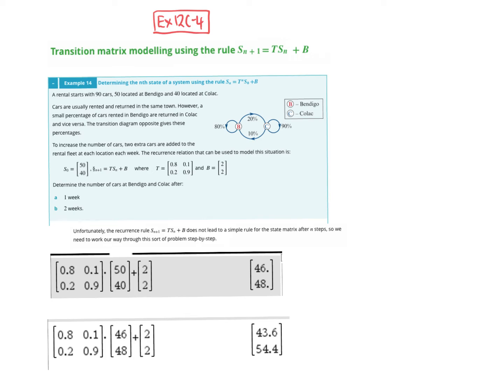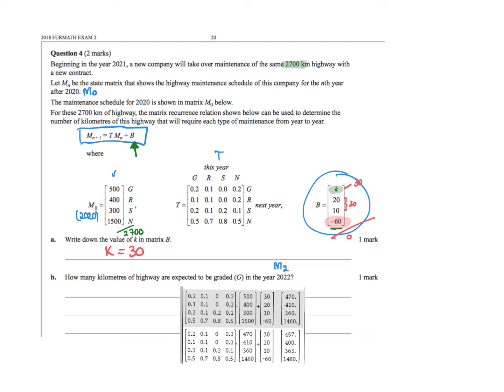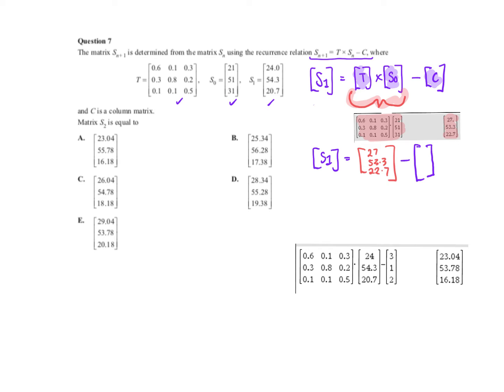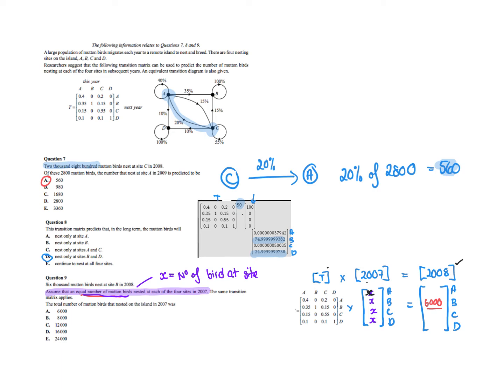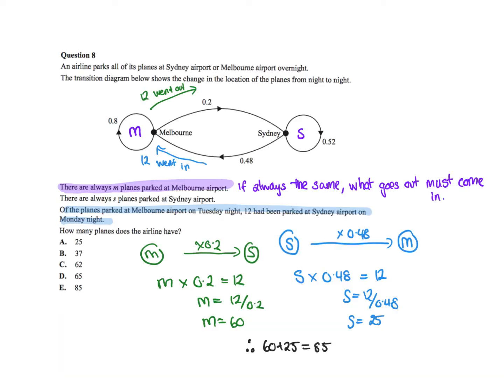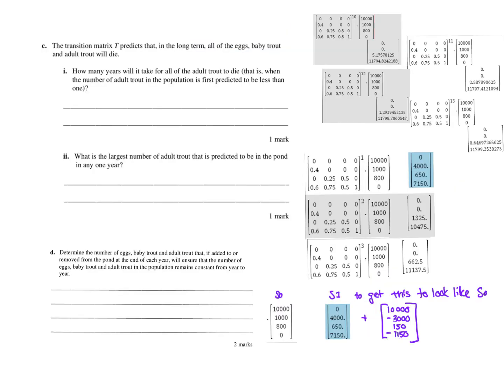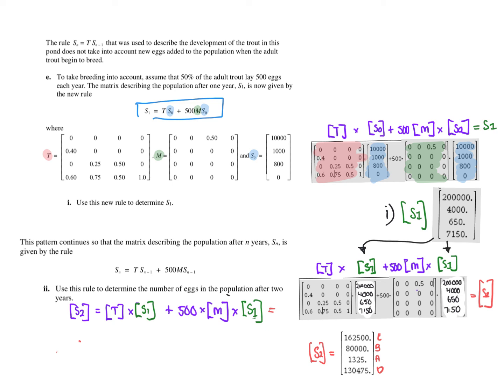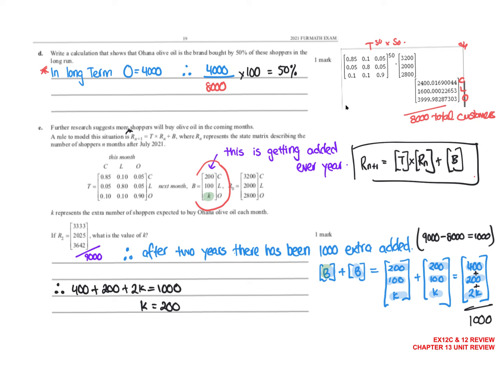12FUR MATRICES EX12C part 4 Recursion relations with matrices